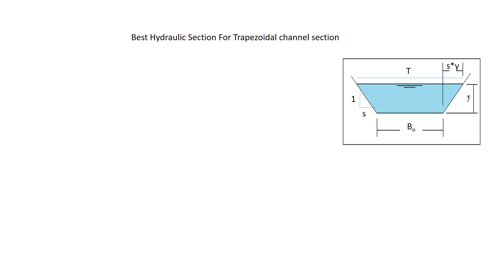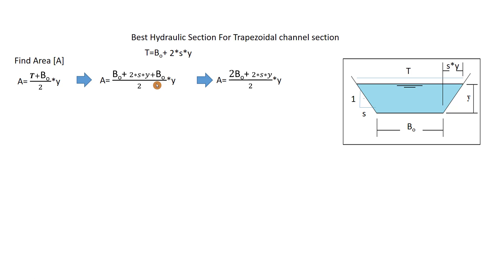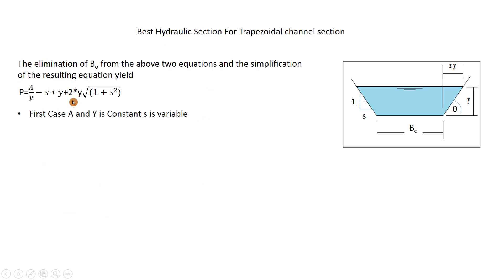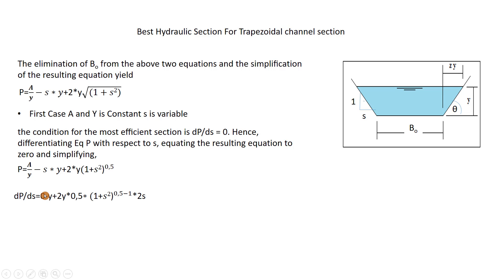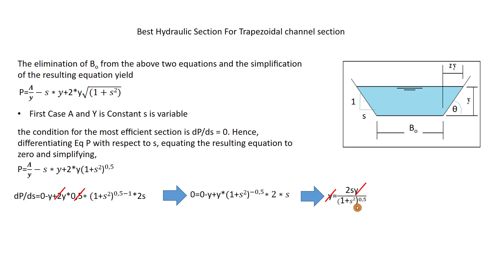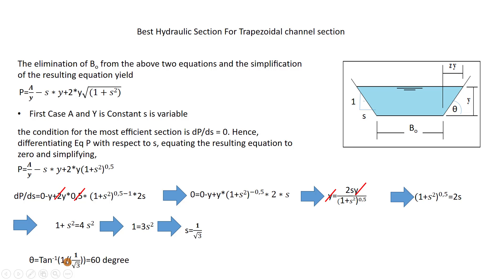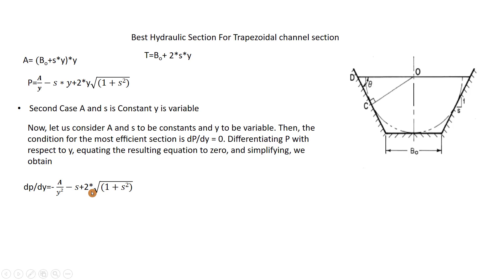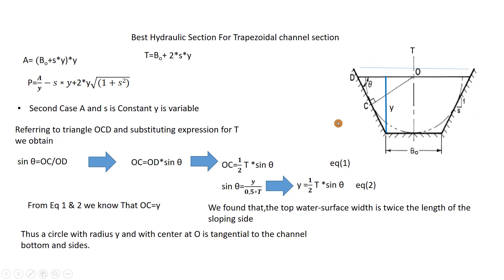Most Economical Trapezoidal channel | Most Efficient Open Channel Section |Best Hydraulic Section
If you understand this tutorial you don't need to search for any tutorial about the most efficient trapezoidal section or best trapezoidal hydraulic section